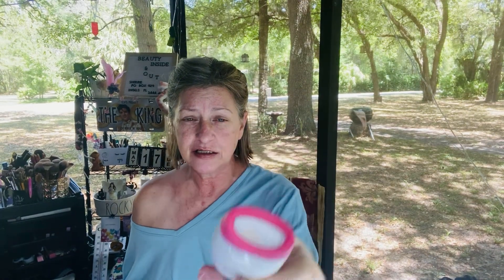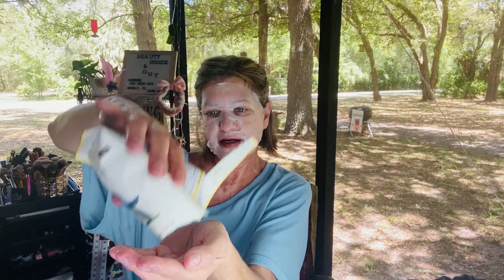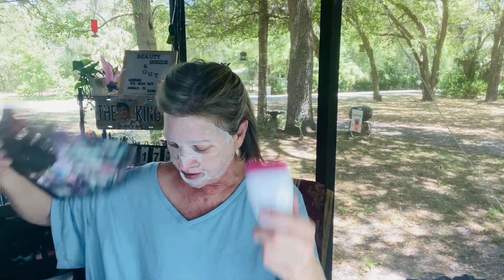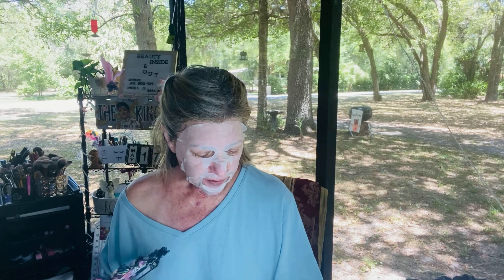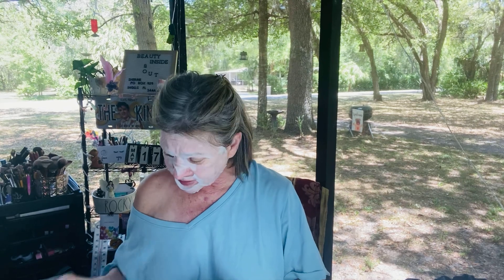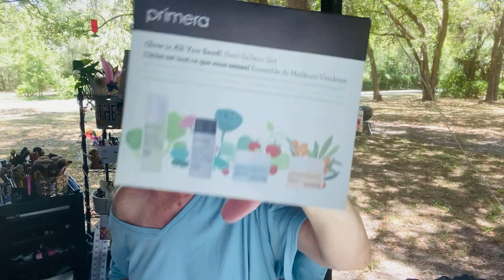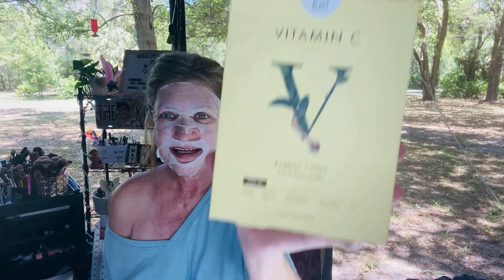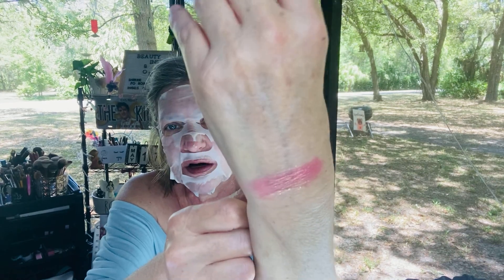maskmondayladies along with some of my favorite things to use